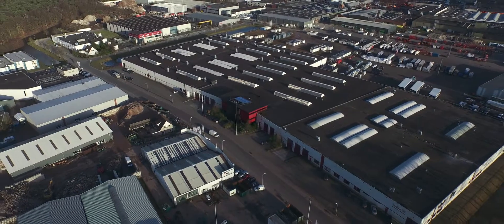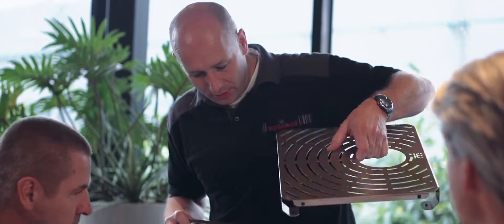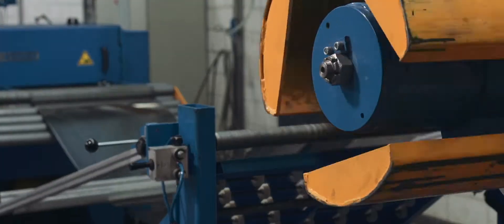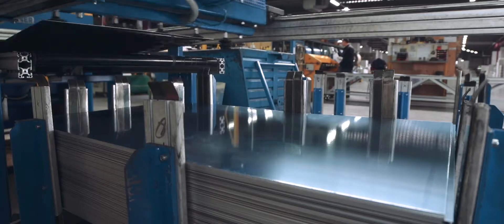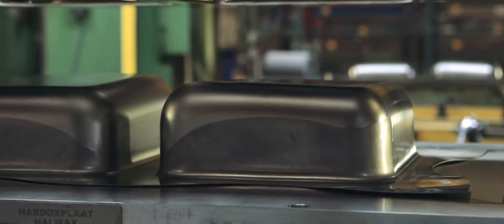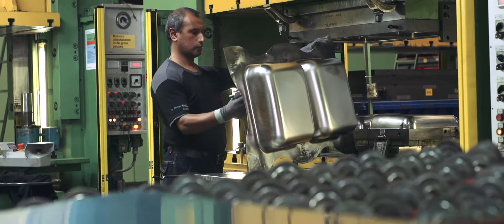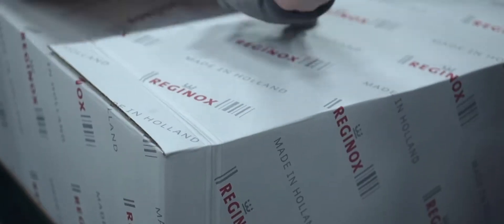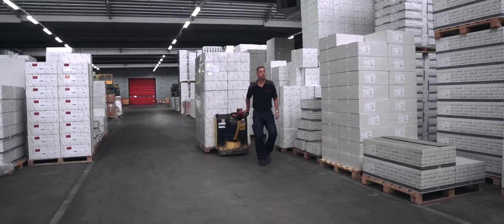Corporate Film Reginox English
Have you ever considered how we consistantly make sinks of the best quality? It will give you a fantastic impression of our company in less then 2 minutes. Our clear objective is that we are always looking to design constantly innovative and amazing products. We offer durable lifetime warranty on our products!